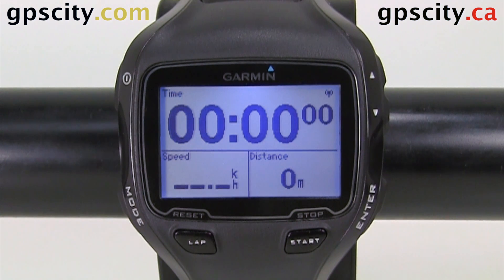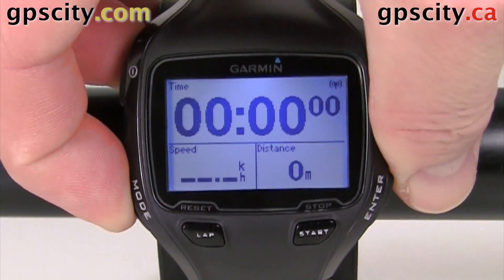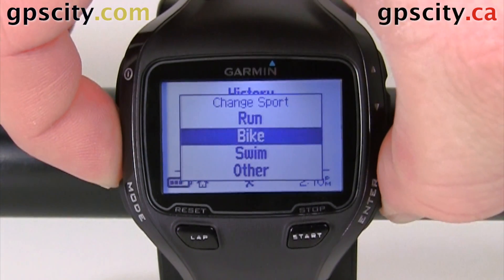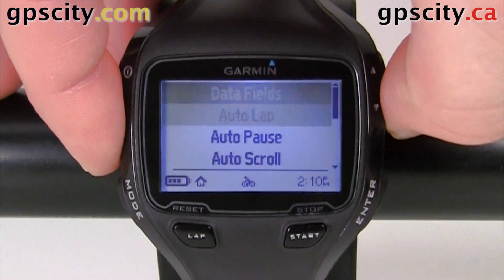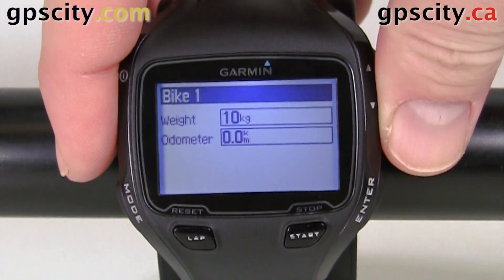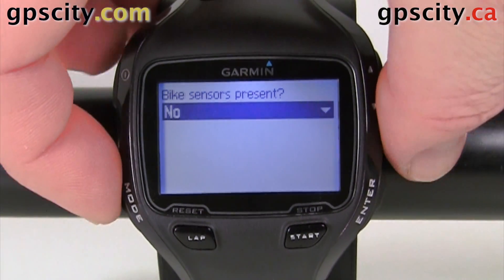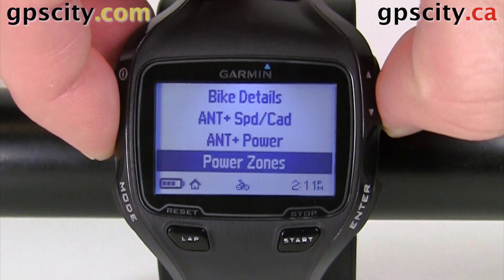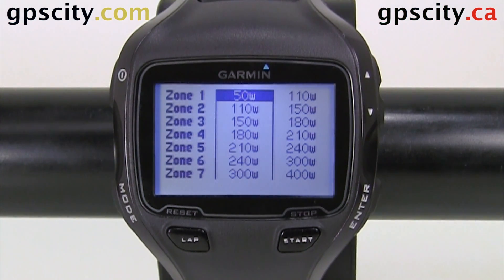Setting a Bike Profile in a Garmin Forerunner 910XT with GPS City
The Forerunner 910XT is a multi-sport fitness unit and in this video we will take a look at the bike profile menu. Choose Bike Mode from by holding down the Mode button to access this menu. Select the Bike number and choose Settings, Bike Settings and scroll down to the desired Bike. Set up Bike details like weight and odometer, enable Sensors and Meters such as an ANT+ speed/cadence sensor or power meter.

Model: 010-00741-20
SKU: FRUN910XT
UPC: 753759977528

1-866-GPS-CITY (477-2489)